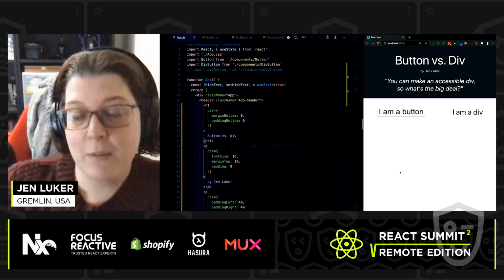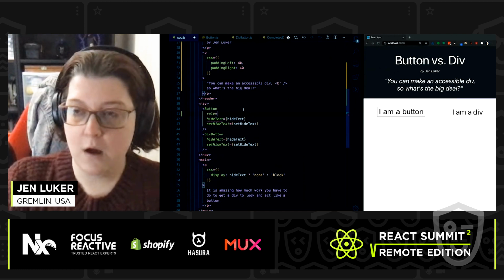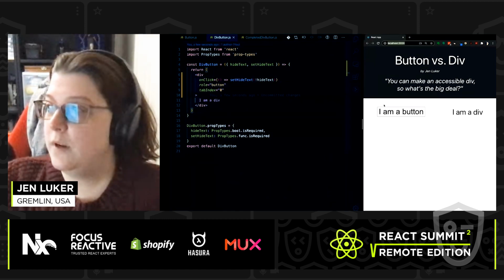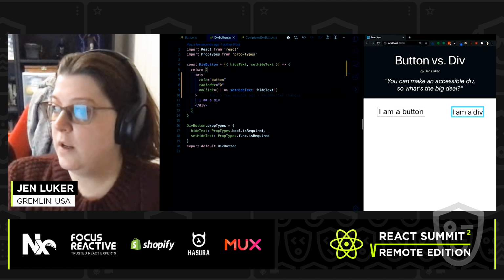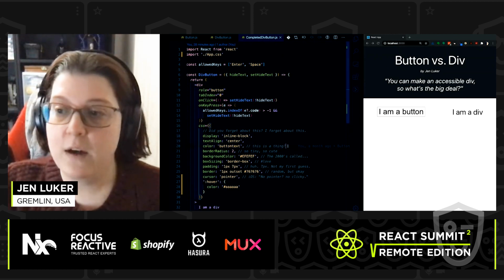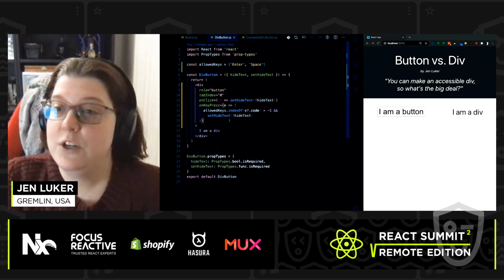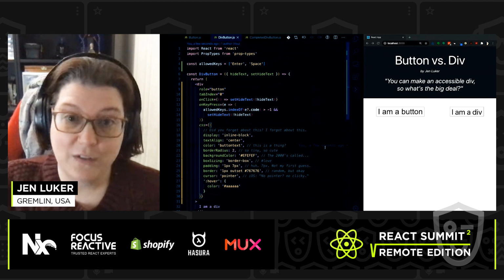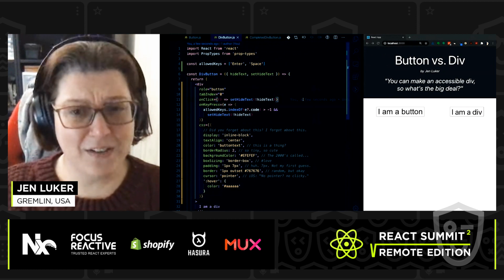Button vs Div: What's the Big Deal Anyway? - Jen Luker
🗓 Talk recording from React Summit Remote Edition 2020

Button vs Div: What's the Big Deal Anyway?
Accessibility advocates often say "use the platform," but why? In this lightning talk, I'll be showing you implementation differences between the behavior of native HTML elements and their DIV counterparts.

Jen Luker
Jen is a Sr. Frontend Engineer, conference speaker, and BookBytes podcast co-host. She has spent the majority of her career as a full-stack developer using PHP, Javascript, and CSS, but has a particular fondness for frontend technologies. She is an advocate for both accessibility, and processes that make doing the right thing easy and the wrong thing hard. When she's not exploring solutions, learning new technologies, or reading, Jen's spare time is spent spinning yarn from raw wool and knitting; she's even been known to 3D print her own tools for the job. She is also fascinated by all things space, antique cars, and IoT.